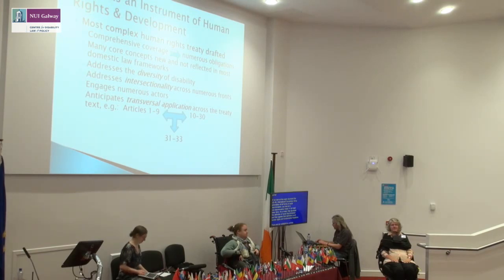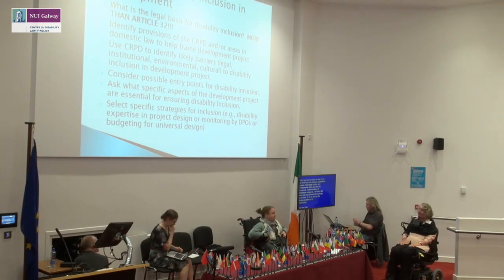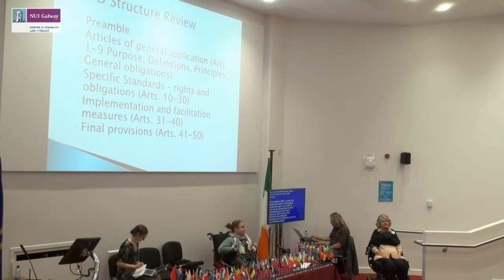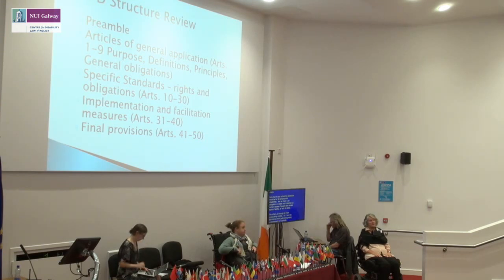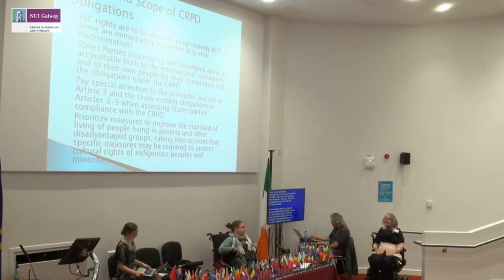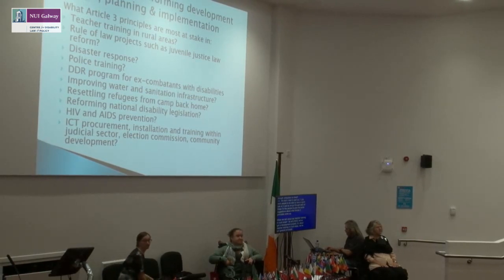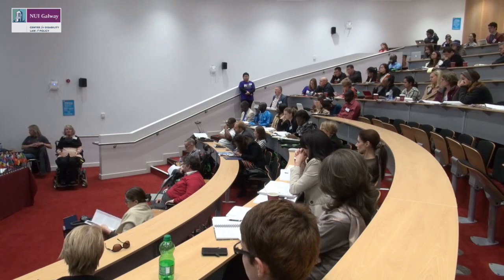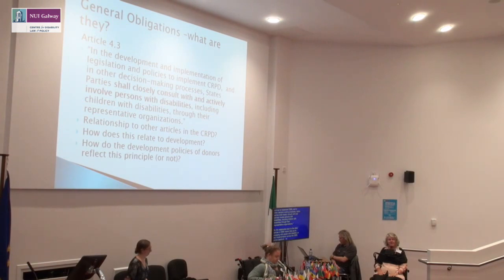CDLP 2015 States Obligations to Protect Human Rights & Promote Development